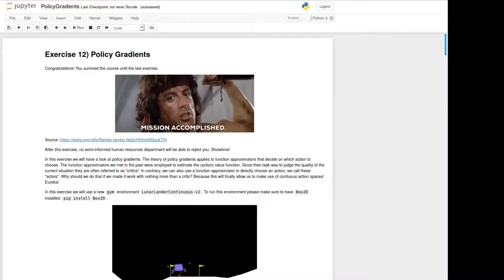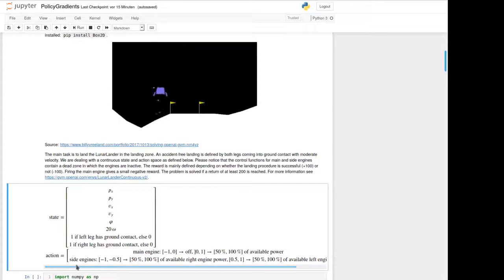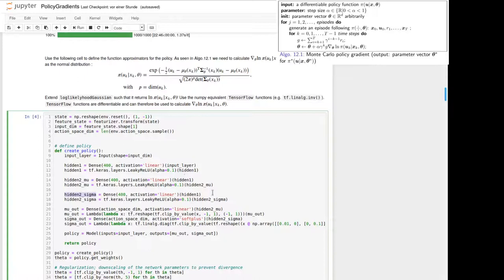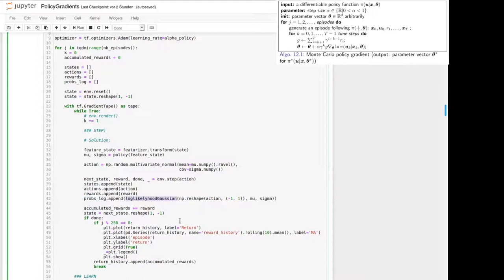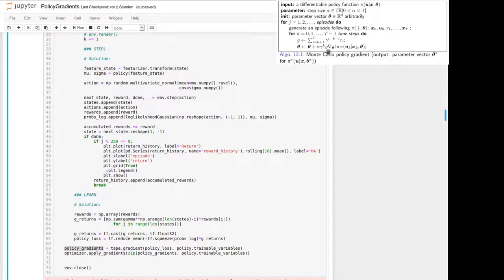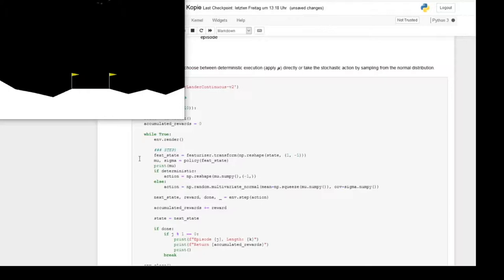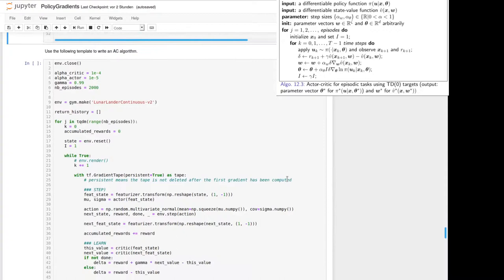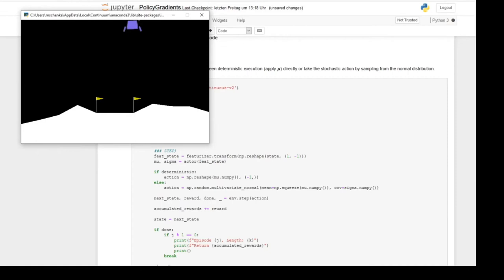Exercise 12: Policy Gradients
Twelfth tutorial video of the course "Reinforcement Learning" at Paderborn University during the summer term 2020.